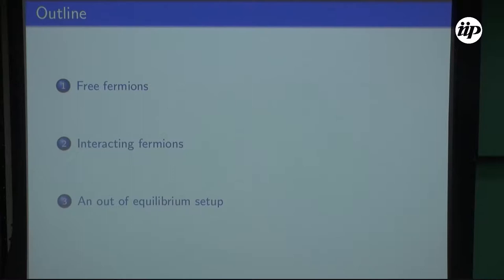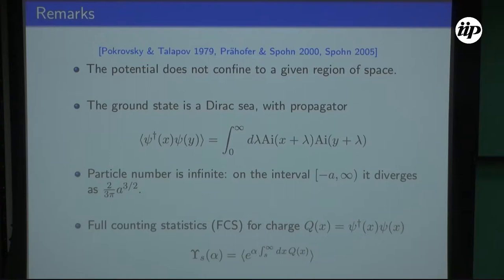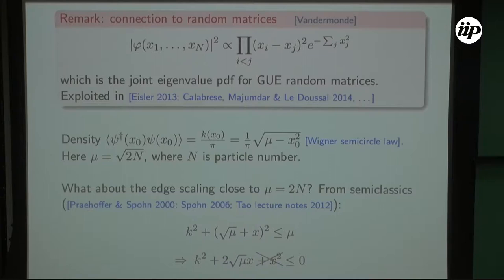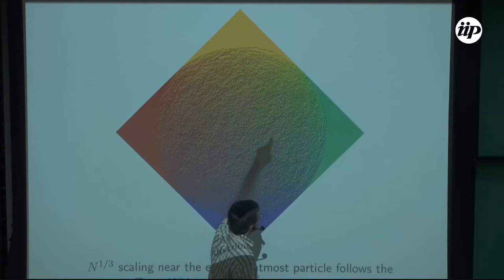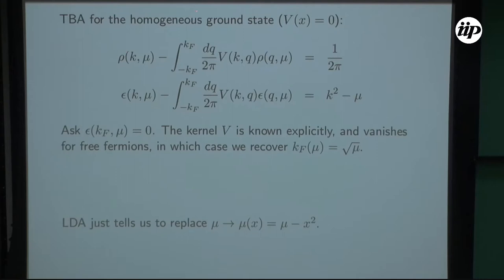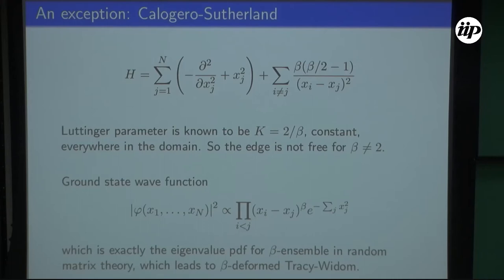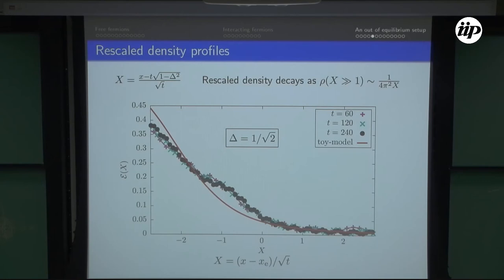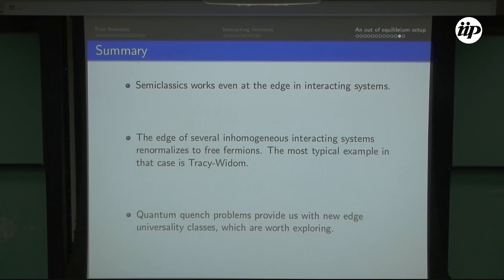Free fermions at the edge of interacting systems - Jean Marie Stephan